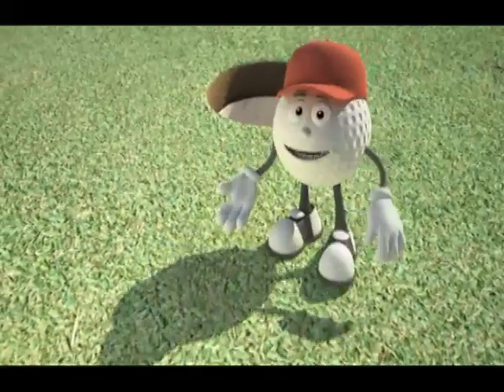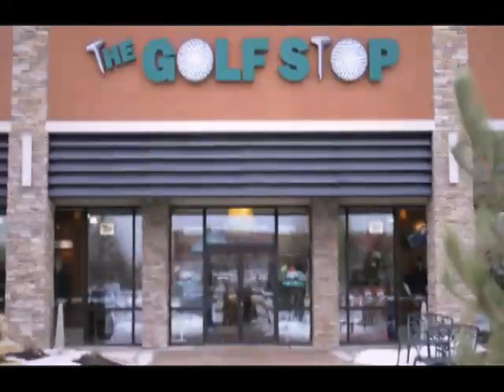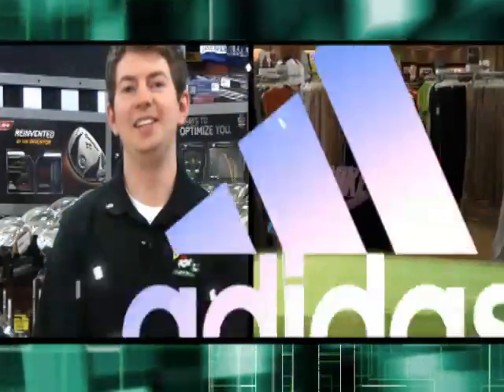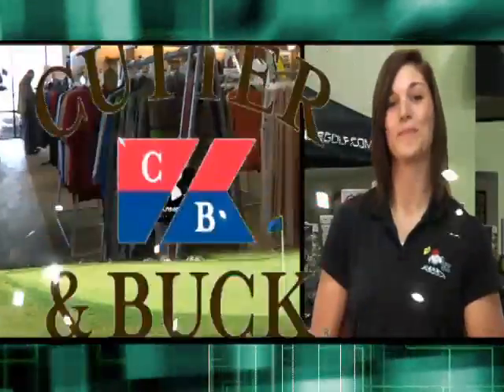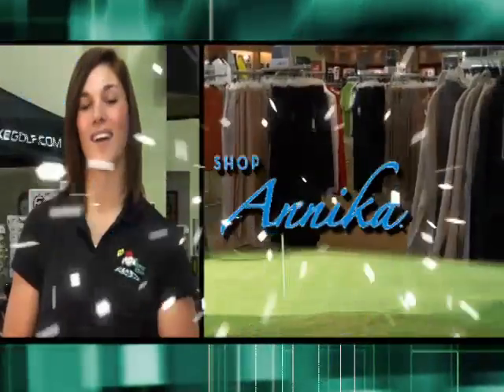3-29-10 TrackMan Export_H264_640x480.mp4